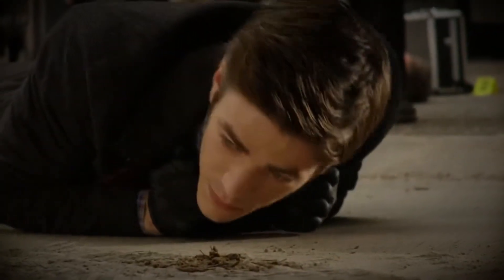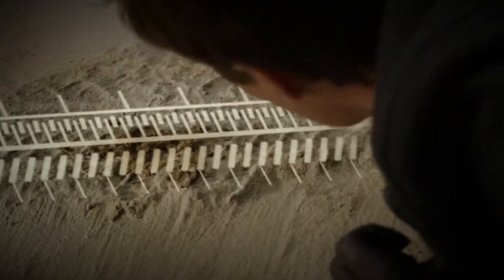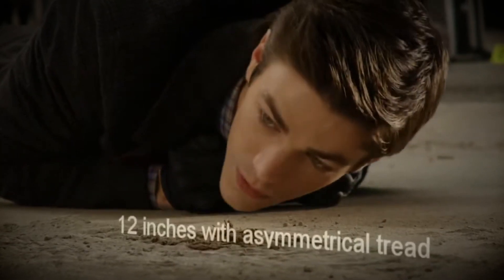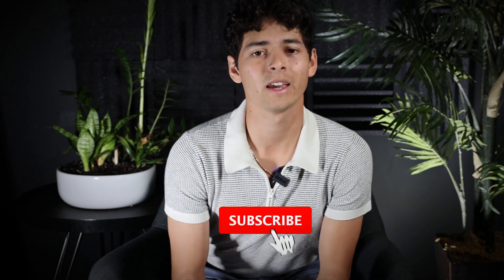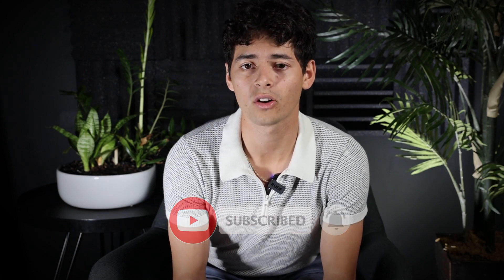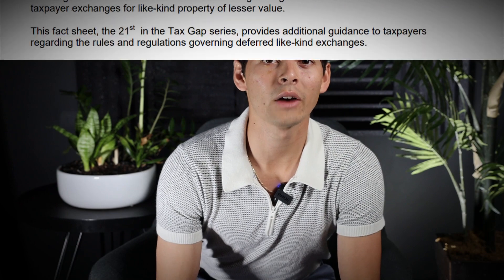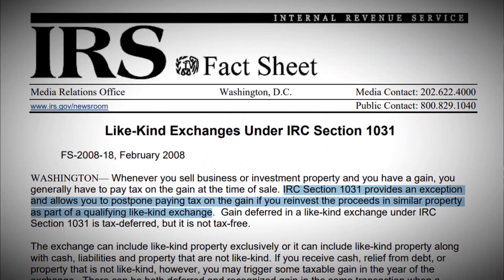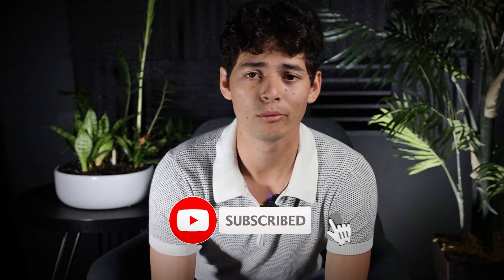Guide to the 1031 Exchange | Investing in Real Estate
Embark on a journey to master the 1031 Exchange with our 'Guide to the 1031 Exchange | Investing in Real Estate.' This video is tailored for investors looking to delve into the world of real estate investment using the 1031 Exchange. Ideal for both seasoned investors and beginners, this guide is your key to unlocking the potential of the 1031 Exchange.

San Diego California is a great place to live for many reasons. The weather is the best, there are plenty of job opportunities, and the city has a lot to offer in terms of entertainment and culture. San Diego is also a very diverse city, which means that there are many different types of people and cultures represented. This diversity makes San Diego an interesting and exciting place to live. San Diego California also has some of the best food, and some great entertainment options, both inside the main hub of San Diego and out in the San Diego California suburbs.

Whether you're looking for amazing food, fun things to do, or casual places to visit, San Diego California has it all. If you're thinking about moving to San Diego CA, or anywhere else in the San Diego California area, be sure to give me a call, shoot me a text, send me an email, or schedule a Zoom call. We'd love to help you make a smooth move to San Diego California!

🤔Thinking of Moving to San Diego California?

If this is your first time to this channel, and you want to know everything about eating, sleeping, working, playing, the good, and the bad of living in San Diego California, then subscribe▶ and tap the bell🛎 for notifications so you can be the first to know about the current market in San Diego California.😍 Whether you are moving in 9 days, 90 days, or 9 months give us a call☎, shoot us a text📝, or send us an email📨 so we can help you make a smooth move to San Diego California.